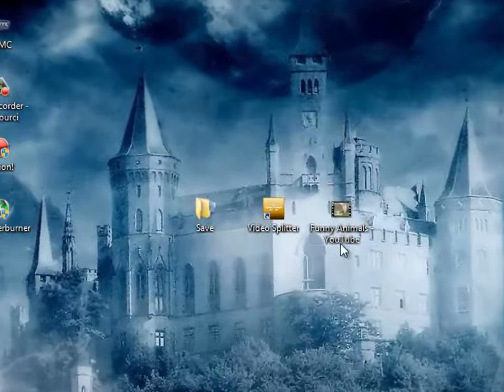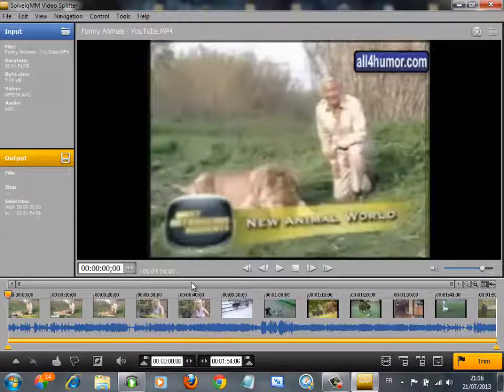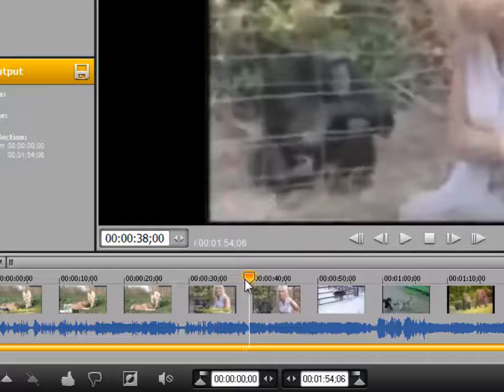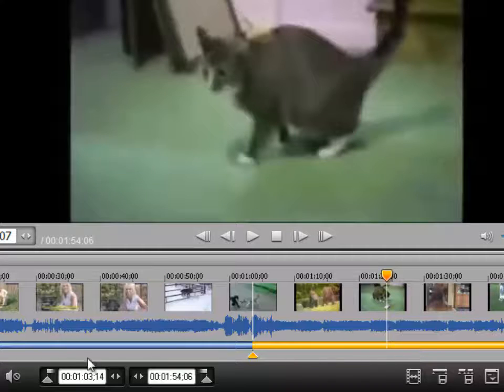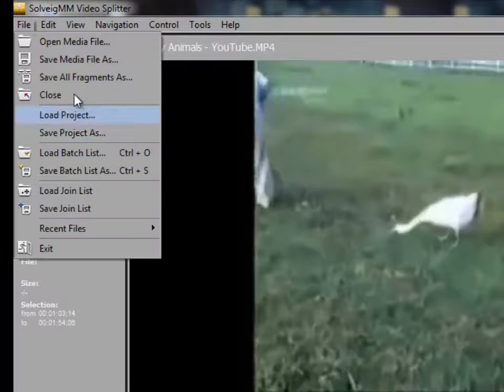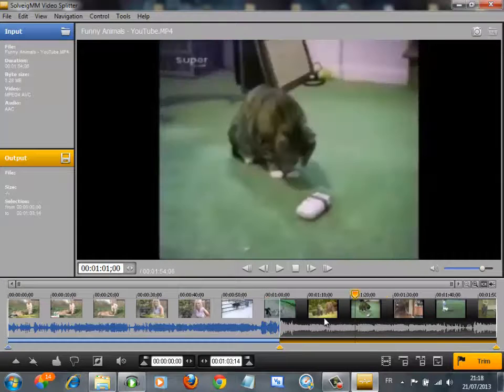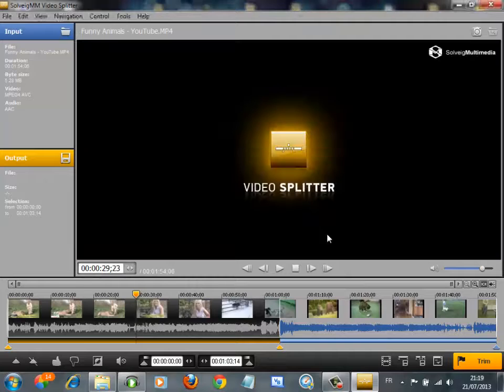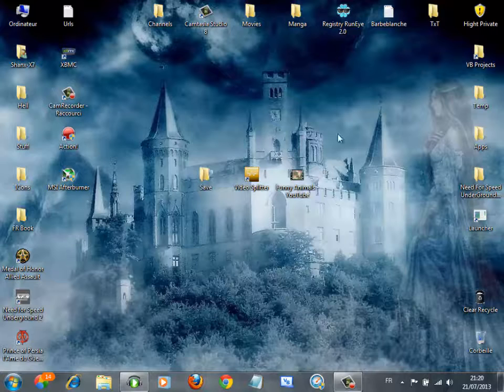Tutorial - How To Split or Cut Your Video - SolveigMM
In this video i'll show you how to split your video into two or more parts.
Tutorial by Uchix7Tutorials
Sodtawre used : SolveigMM Video Splitter